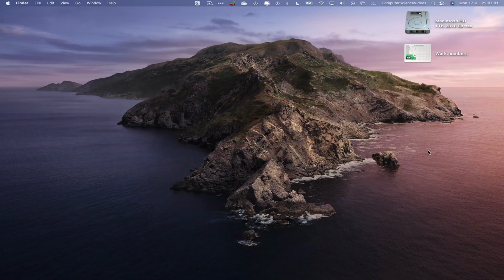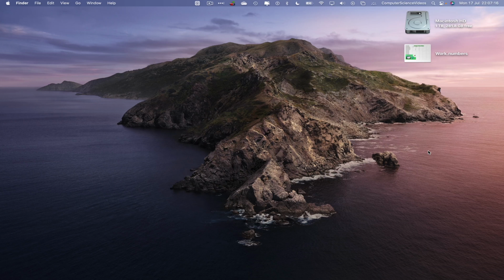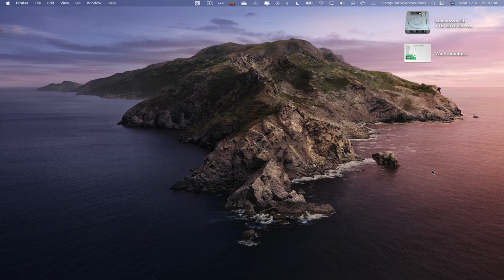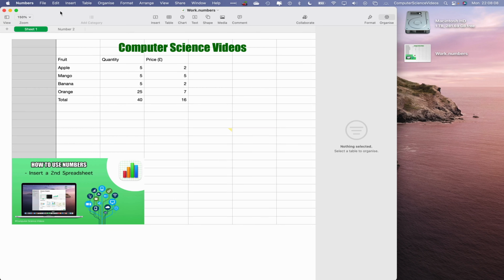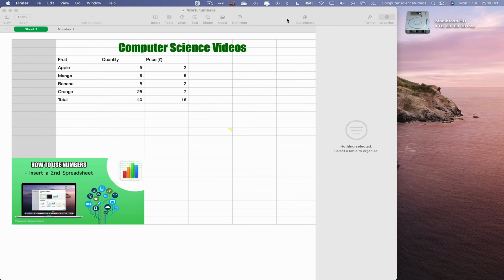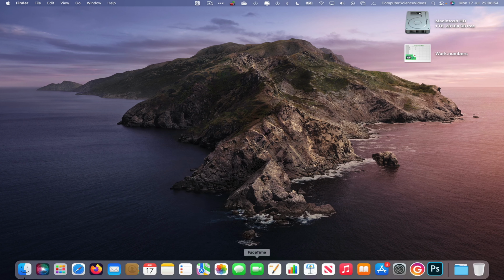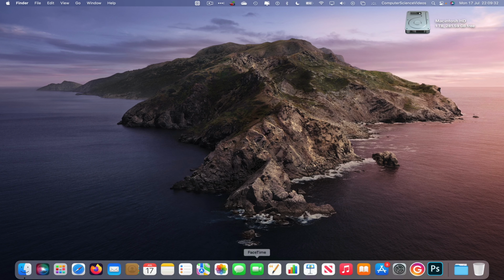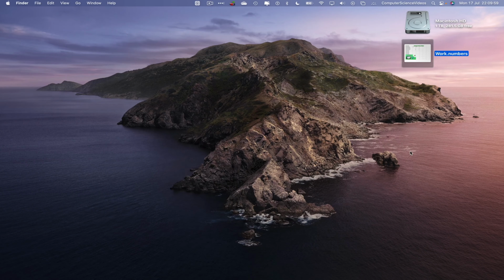2 WAYS TO MIGRATE YOUR SPREADSHEET ON THE NUMBERS APPLICATION USING A MAC | NEW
How to MIGRATE Your Spreadsheet On the Numbers Application Using a Mac - Basic Tutorial | New